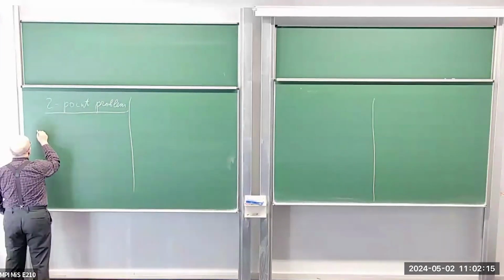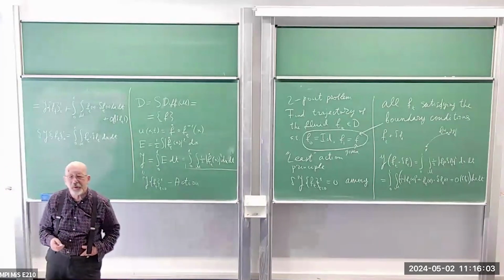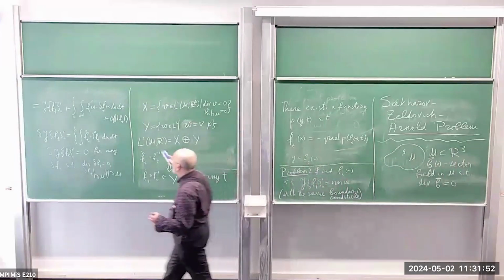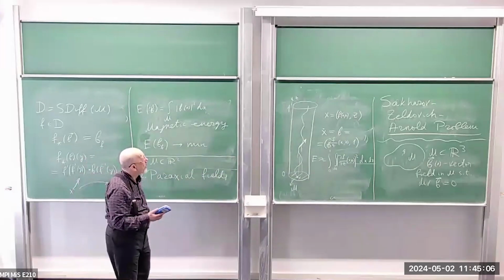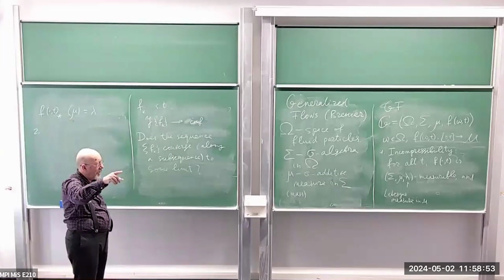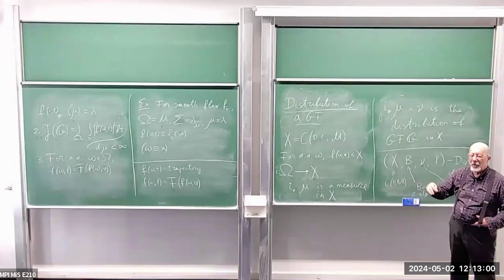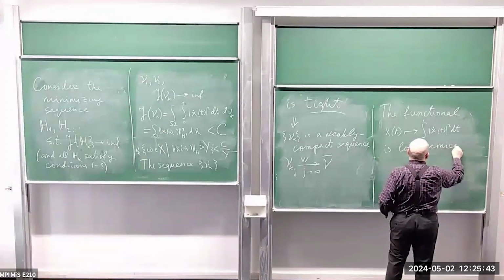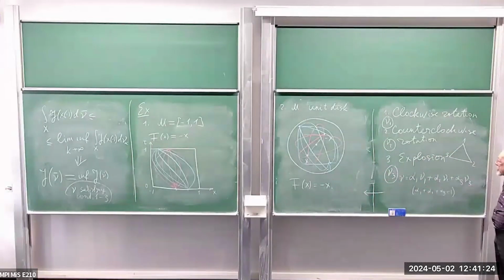Alexander Shnirelman - Topics in Mathematical Fluid Dynamics / Part 4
The Ideal Incompressible Fluid is the most fundamental model of a continuous media. In this model, the configuration space of the fluid is the group D of volume- preserving diffeomorphisms of the flow domain M. D is an infinite-dimensonal manifold endowed with a weak Riemannian metric (the kinetic energy). The fluid flows (in the absence of the external forces) are the geodesics in this metric. There are two basic problems about the geodesics:

Find the geodesic trajectory for the given initial fluid configuration and velocity (the initial-value problem);
Find the geodesic for given fluid configurations at two different time moments, say at t=0 and t=1 (the 2-point problem).